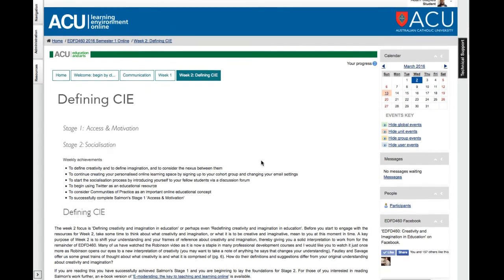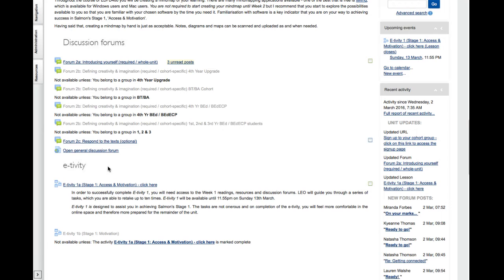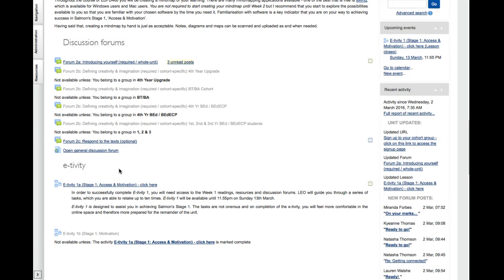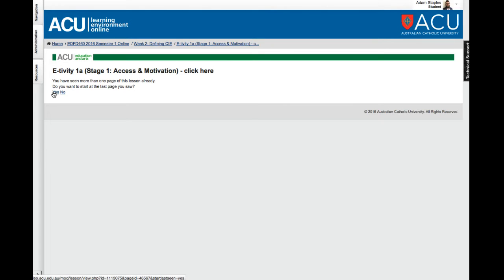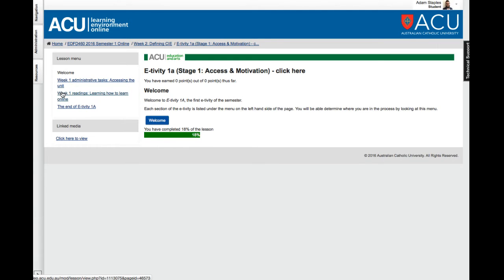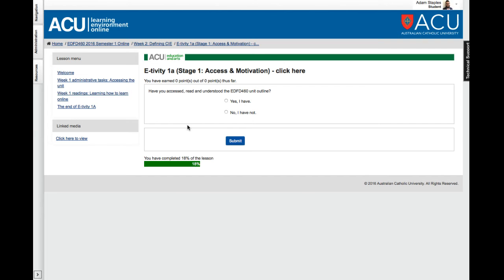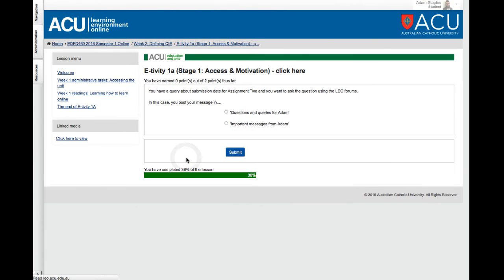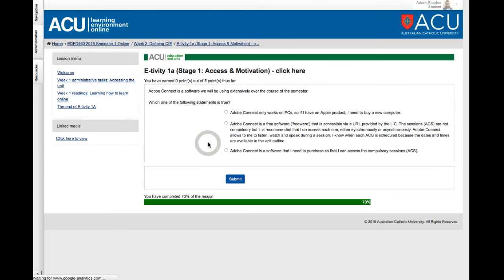How to use the e tivities